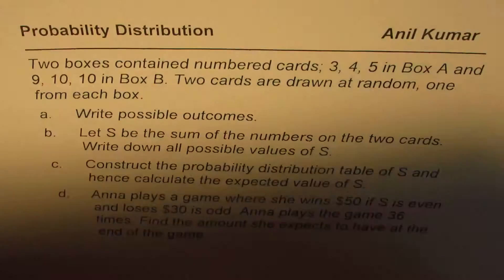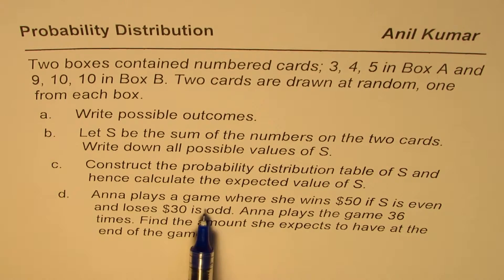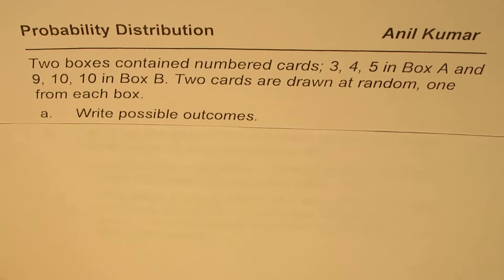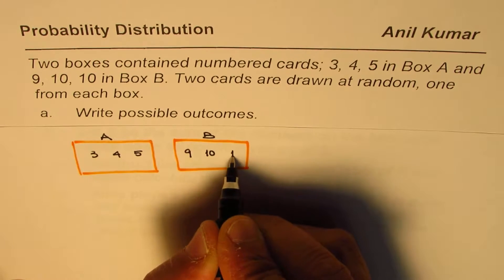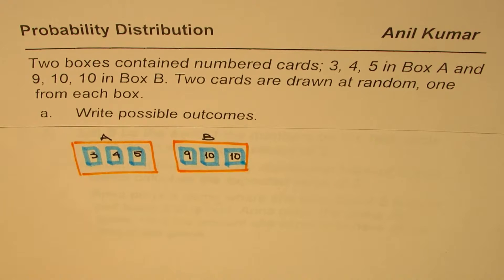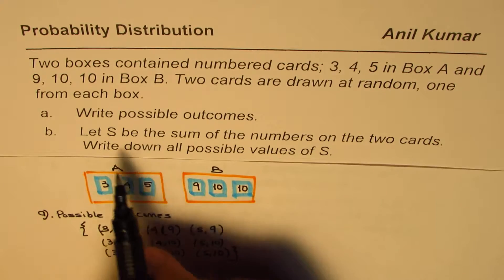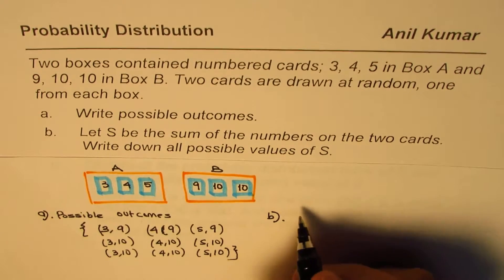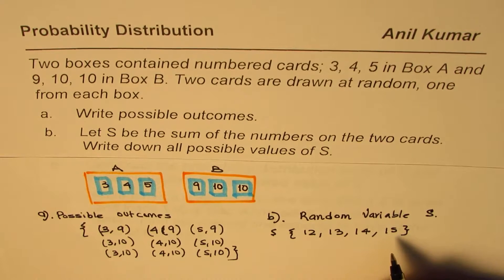Draw Cards from Two Boxes and Find Expectation for Gains With Even Odd Combinations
Bernoulli Trials Definition and Concept Learn From Anil Kumar: Binomial Distribution is the discrete probability distribution of the number of successes in a sequence of n independent Bernoulli trials.
Organized Counting
Fundamentals of Counting Principles
Permutations and Factorials
Principle of Inclusion and Exclusion